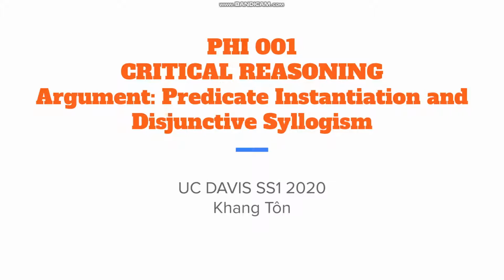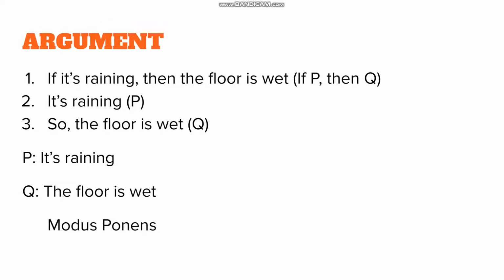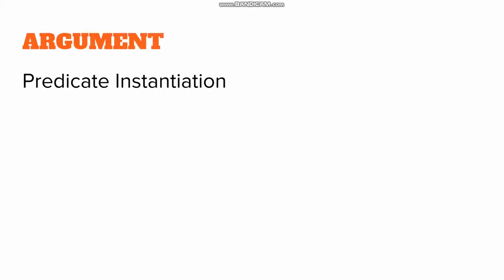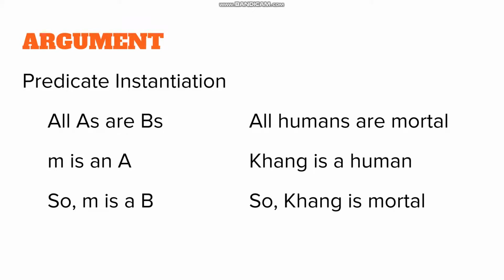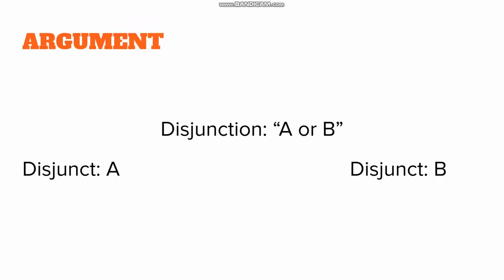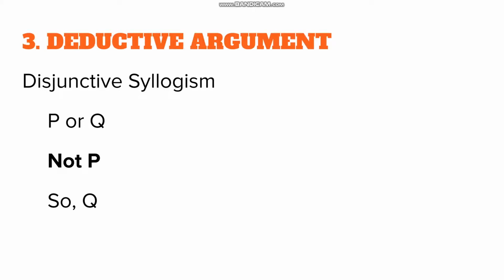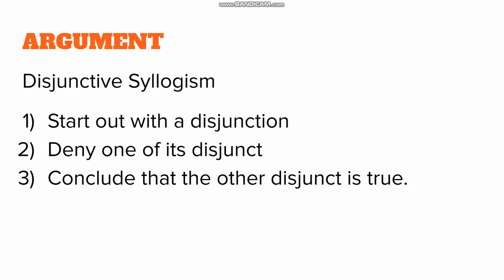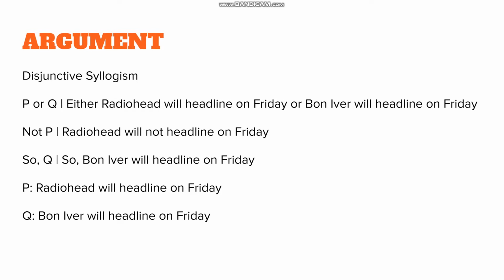Predicate Instantiation and Disjunctive Syllogism